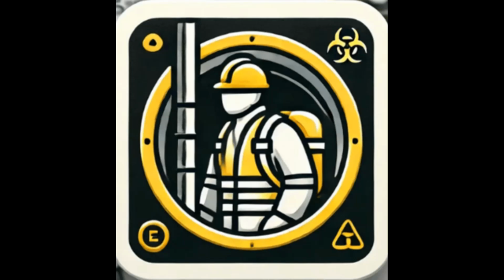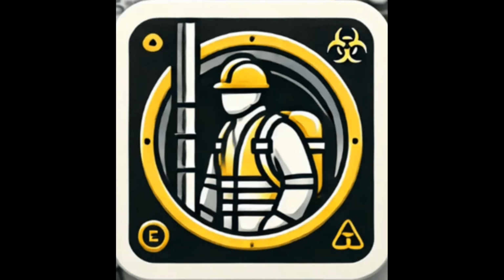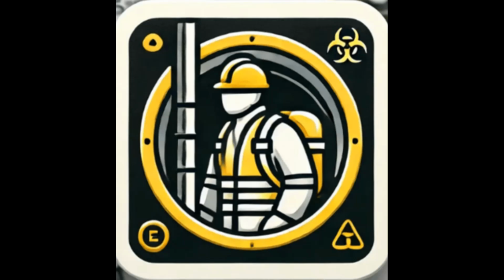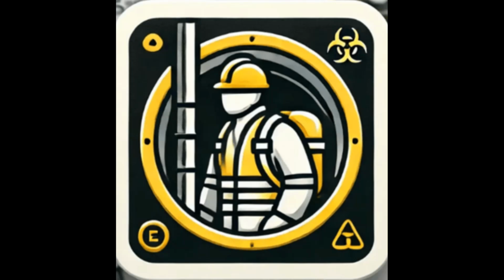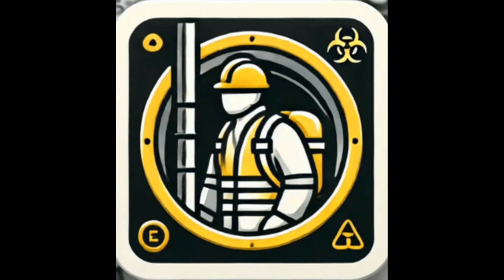Safety Discussion Confined Space Scope (OSHA 1926.1201)